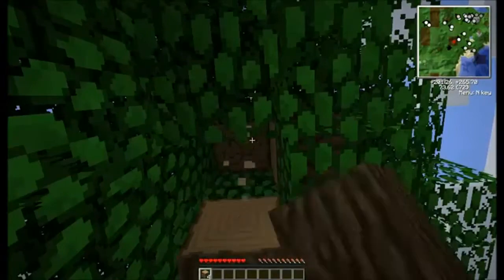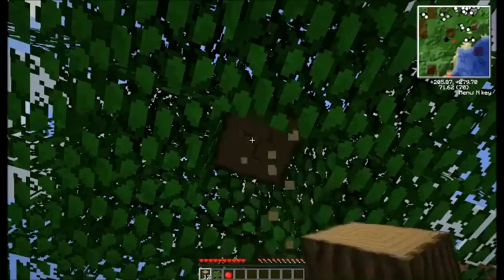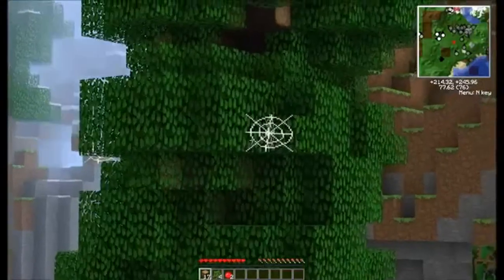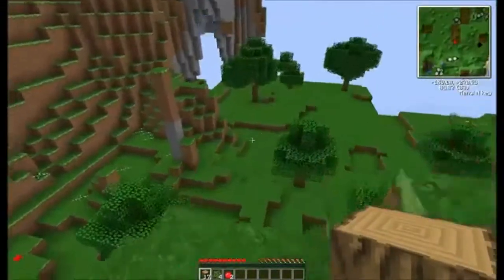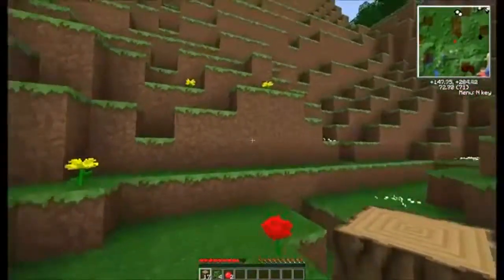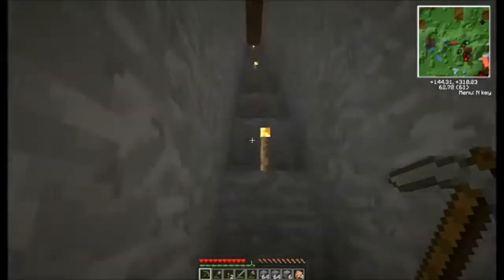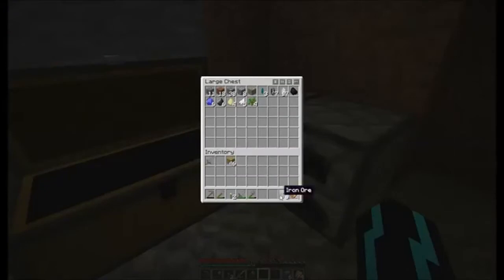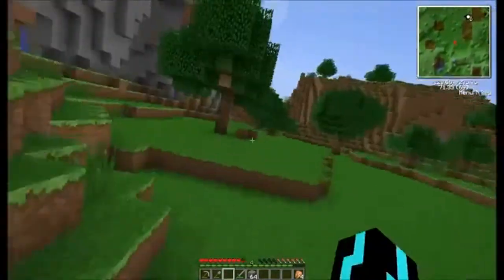Delldoodz's Minecraft Feed The Beast Let's Play Episode 1 [ delldoodz ]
Hey guys, I'm really excited to start this new FTB lp. I would like to apologize ahead of time for the poor sound quality, I will mess with my settings before next recording, and TRY to make them more acceptable

Wanna get one of your videos uploaded by us?

Send in a message with your desired video attached (which is going to be downloaded and re uploaded by us) and giving us the permission to do so.

Also, check this out If you want more help ...